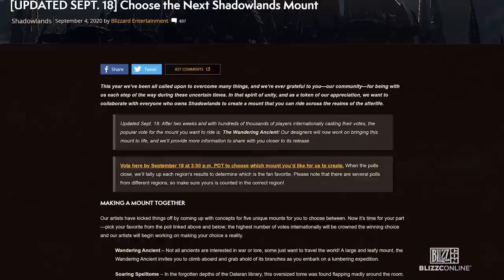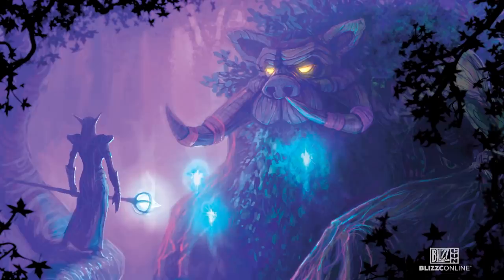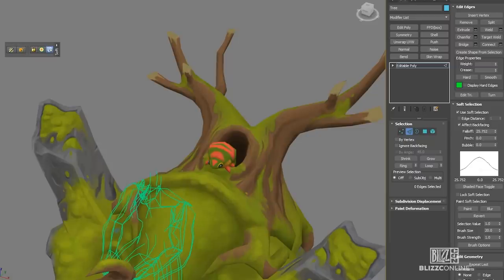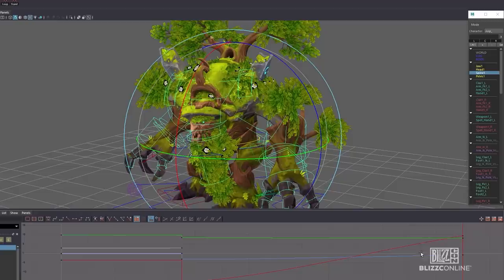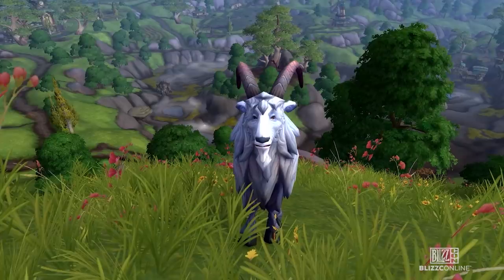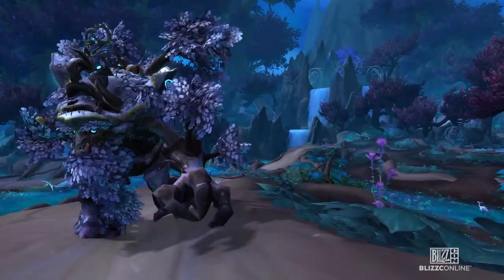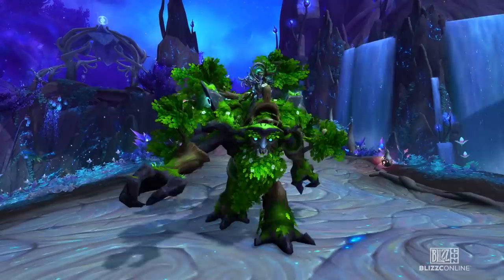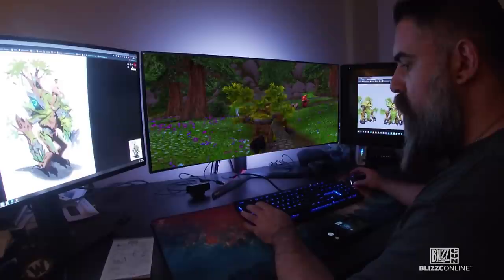BlizzConline 2021 - World of Warcraft: Making of the Wandering Ancient Mount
Ride along with the World of Warcraft team at BlizzCon as they explore the process of building the community-chosen Wandering Ancient mount.